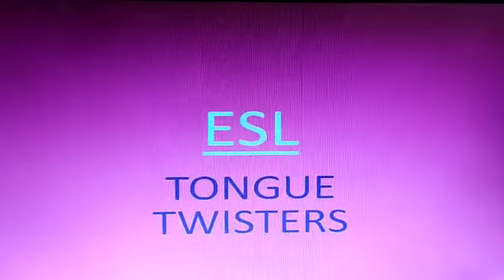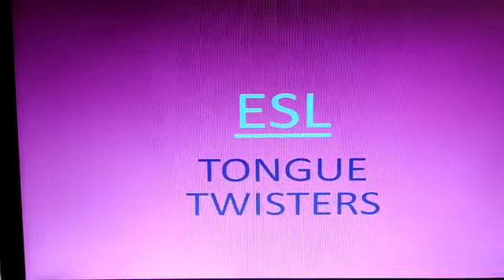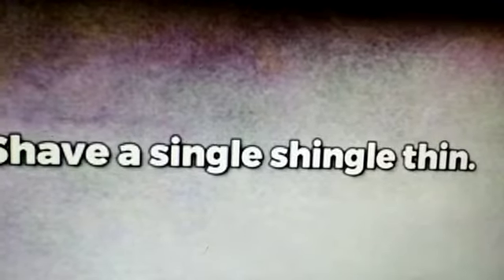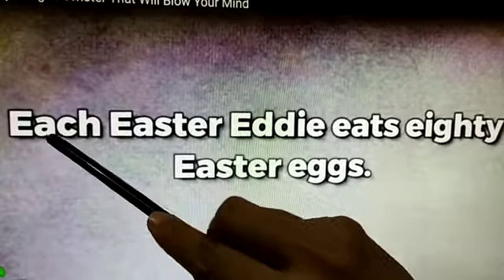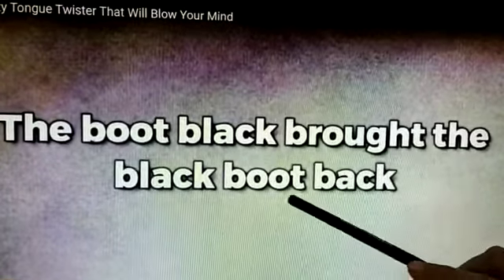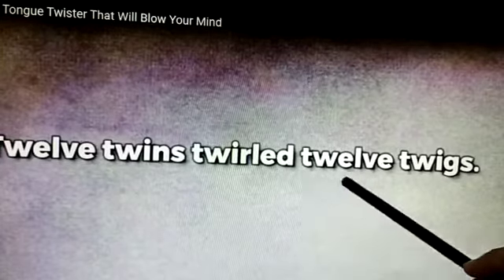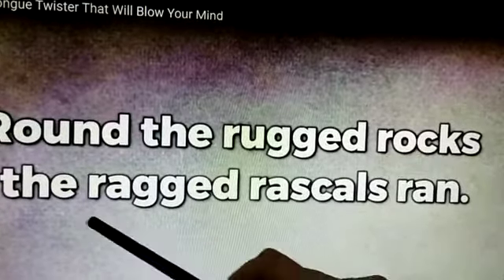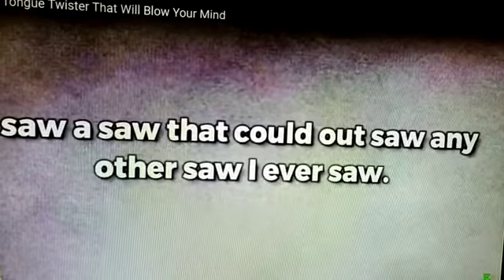Class 5 ESL Ms Nikita